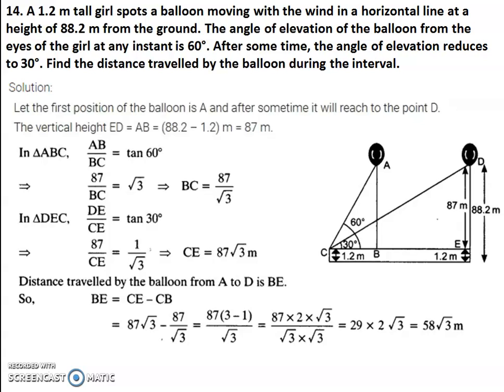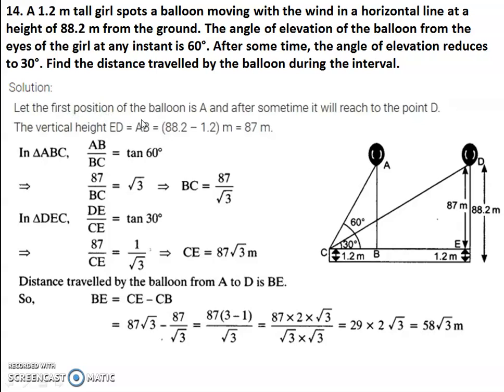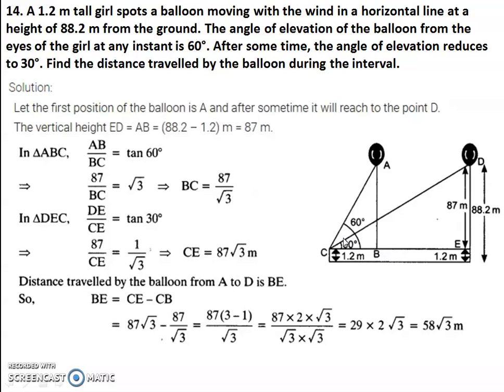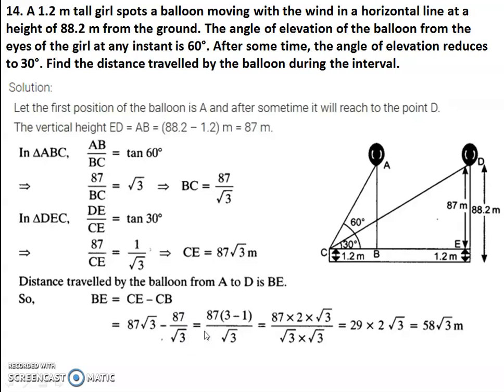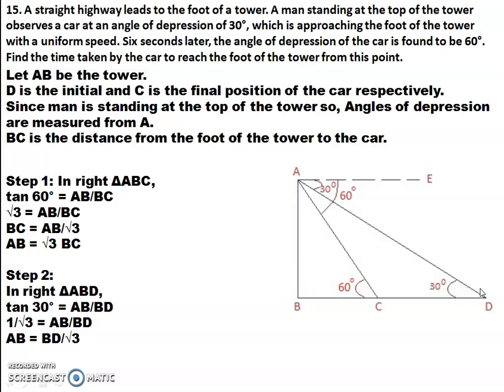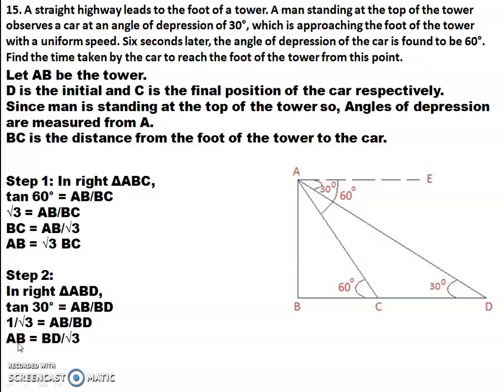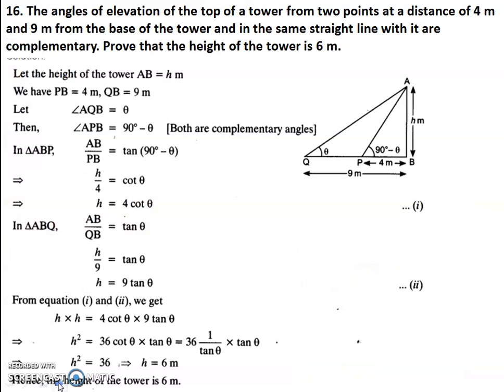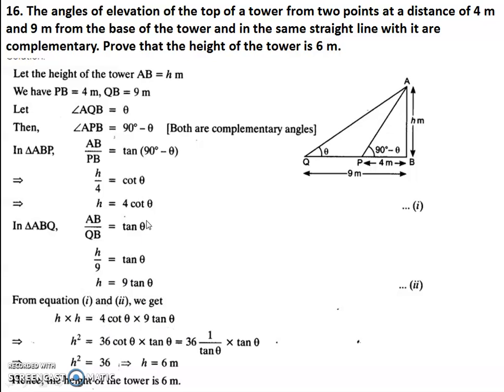class 10 14092020